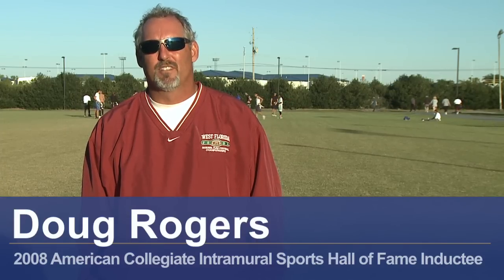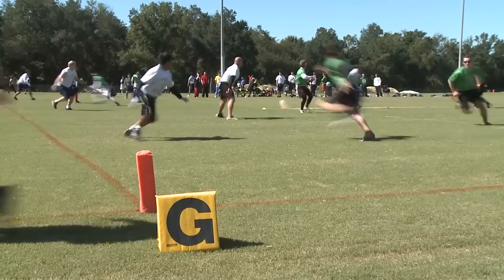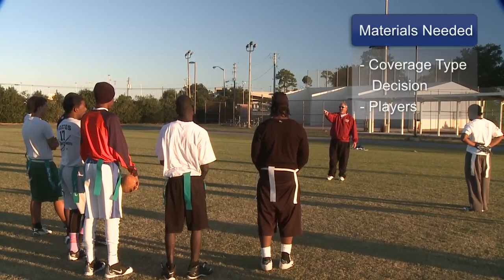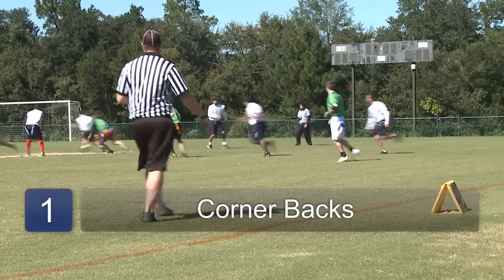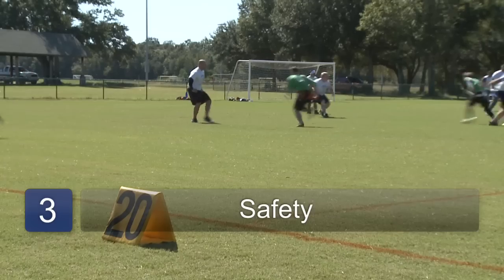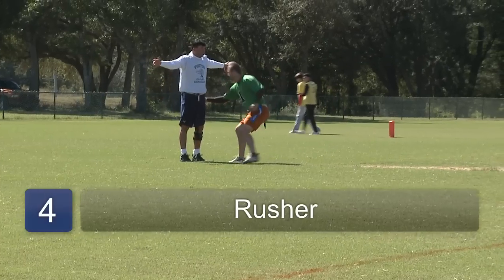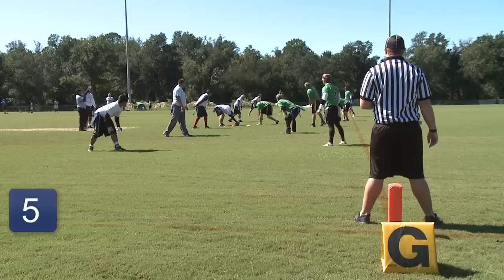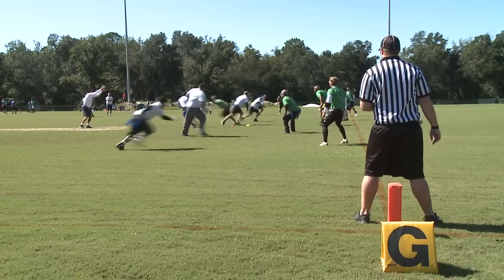Flag Football : How to Play Flag Football Defense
Flag football defense requires every man to fill a certain position and cover their designated areas. Discover the best way to play defense with advice from a Hall of Fame intramural player in this free video on flag football.

Expert: Doug Rogers
Bio: Doug Rogers is the Pensacola Junior College facilities manager, and coordinator of intramurals.
Filmmaker: Ryan O'Keeley